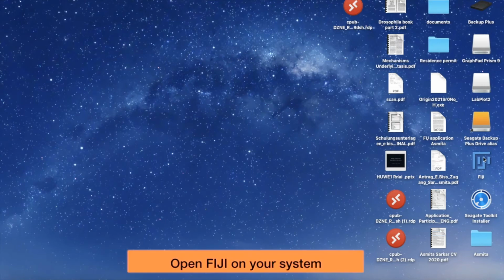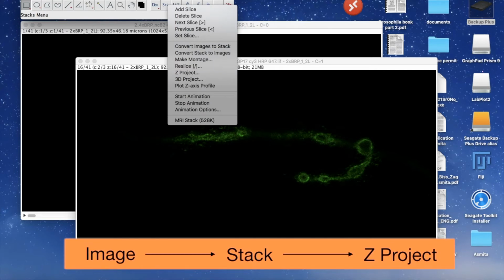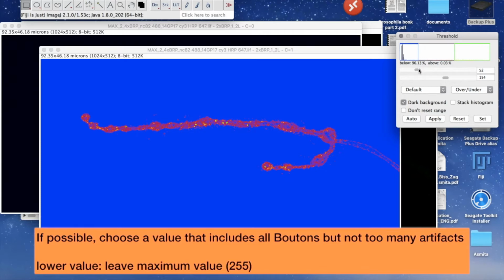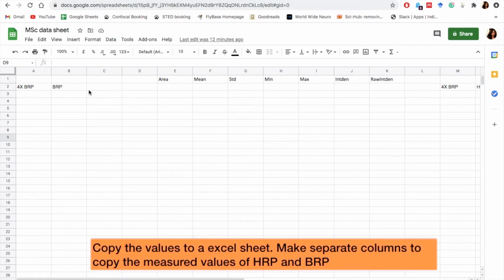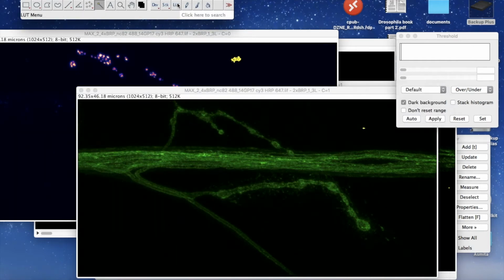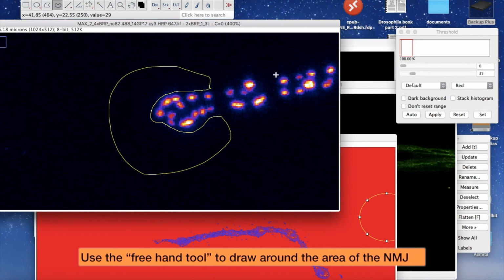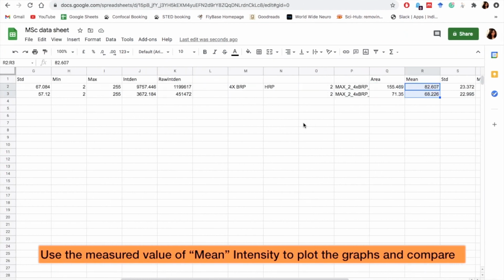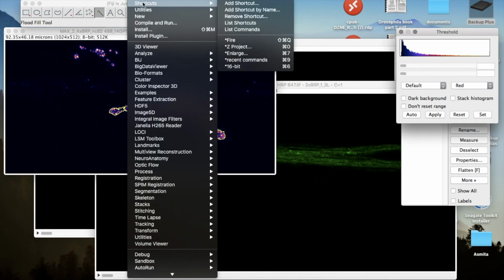How to analyse and quantify Intensity of images using FIJI | Drosophila Neuromuscular Junction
This video shows how to select the area of the image, split channels, create a Z stack and then analyse the Intensity of images using FIJI (ImageJ ). The intensity of the active zones of the synapses in the Drosophila Neuromuscular Junction has been analysed in this video.